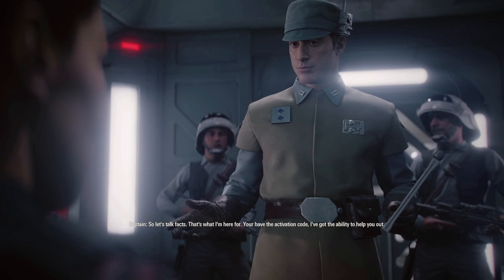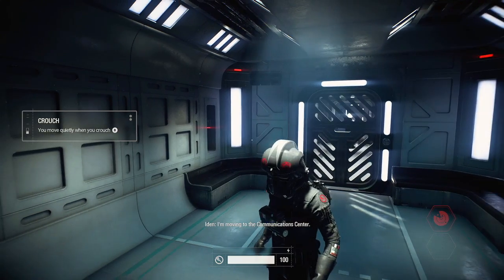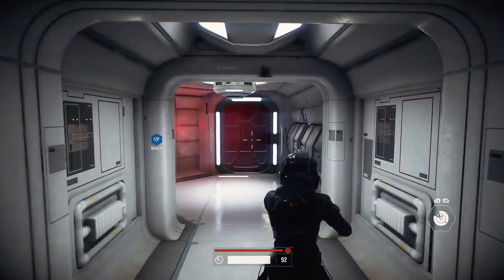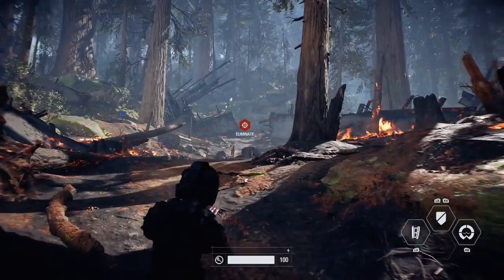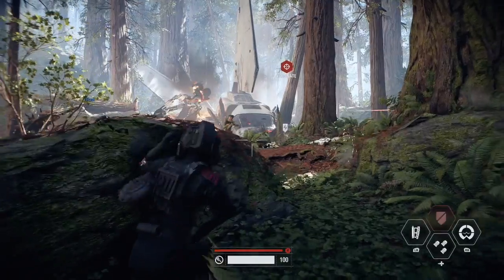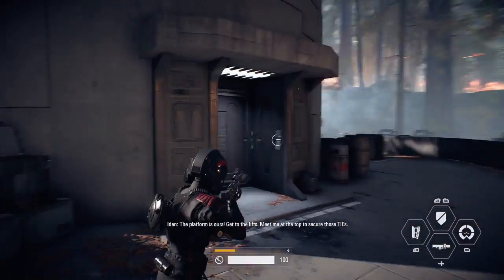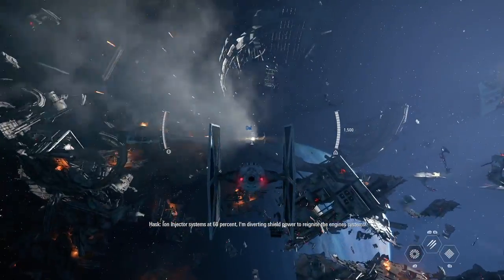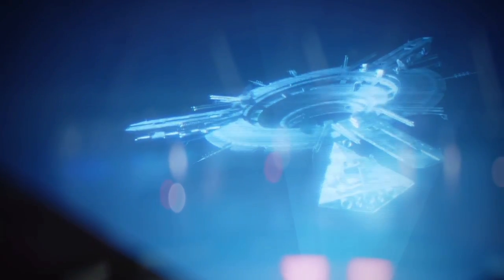Star Wars Battlefront 2 (Xbox one x)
Whats really good guys? It's your boy HooperJay thanks for clicking on the channel...

This video is part 1 of the new Star Wars Battlefront ll for the xbox one x.  Star Wars Battlefront ll is also available for the Playstation 4,xbox one and Microsoft Windows. Star Wars Battlefront ll is an action shooter video game based on the Star Wars film franchise. It is developed by EA DICE,Motive Studios,Criterion Software and features the frostbite engine.